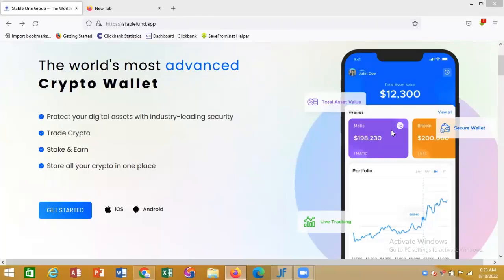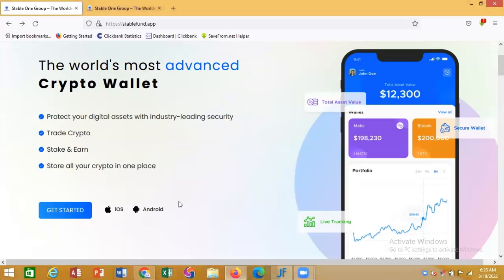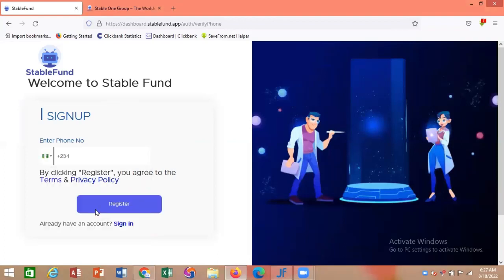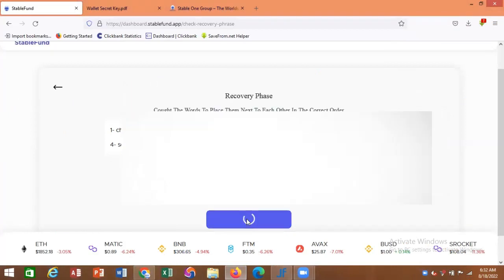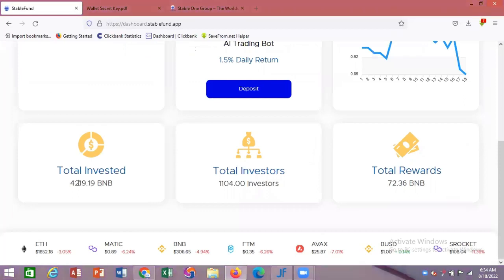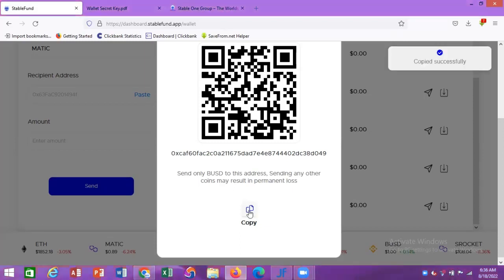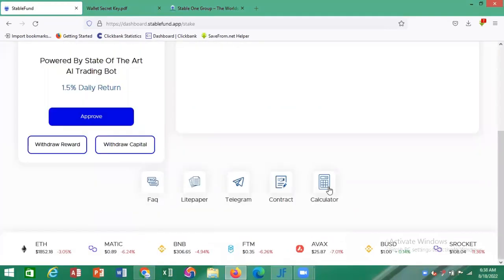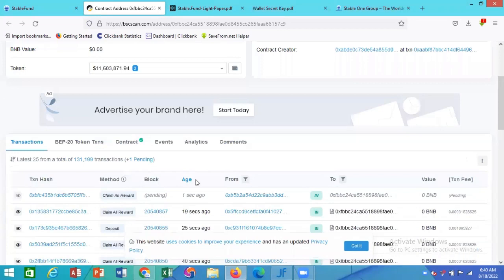Stablefund SIGN UP - Step By Step Guide | Beginner Tutorials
In his video, i made run through on signing up about stable fund which i believe will guide you when signing up on the stable fund website.

StableFund is a state-of-the-art trading bot app that offers market-leading profits on crypto trades. It uses next-generation technical analysis and trading strategies developed and executed by a team of professional crypto traders.
StableFund bots run day and night seamlessly to ensure the pool of funds keep growing. The users can deposit/withdraw capital, generate rewards, and create passive income. It is very simple and easy to use.